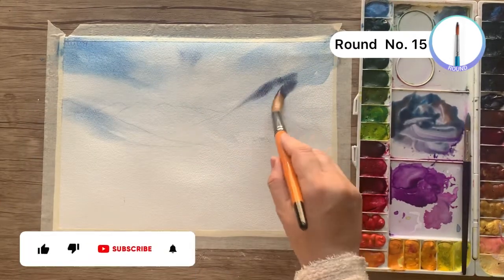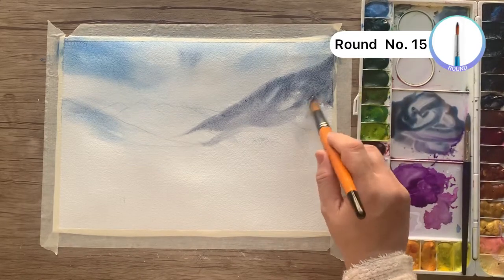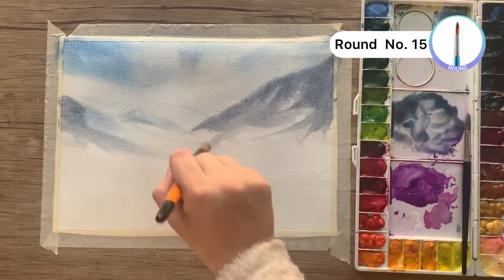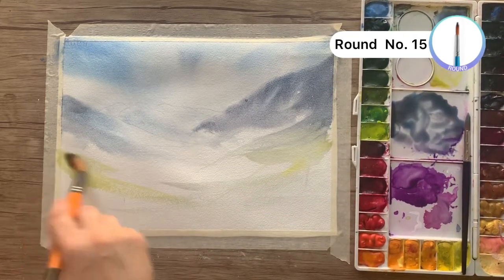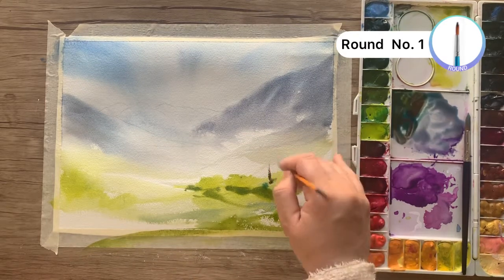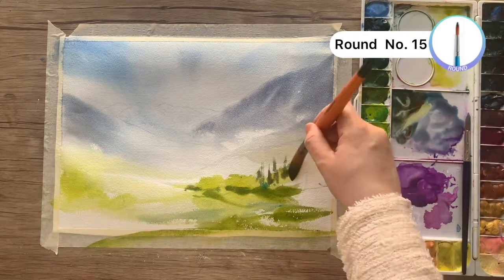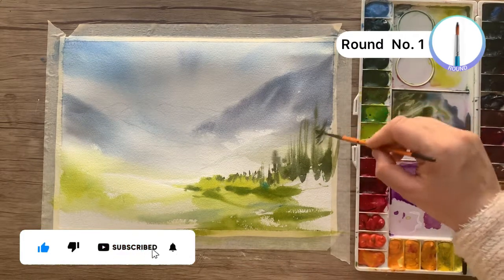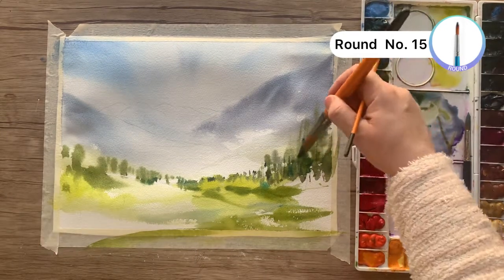Watercolor Meadow landscape: How to paint meadow landscape with watercolor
Hi everyone! This time I’m going to show you how to paint meadow landscape with watercolor. Also I added some helpers that show which brush I’m using. I hope you like this video.